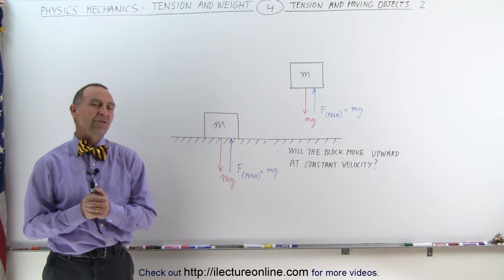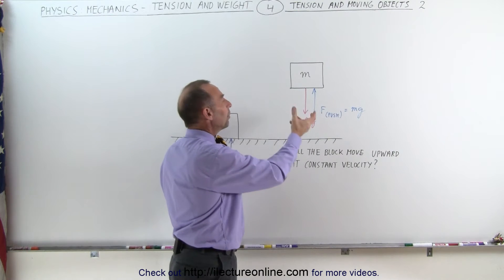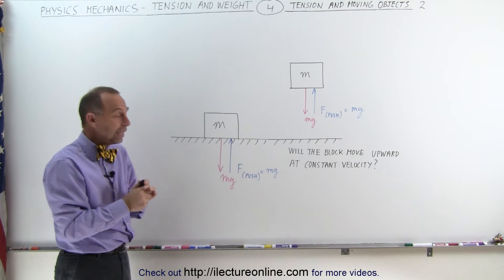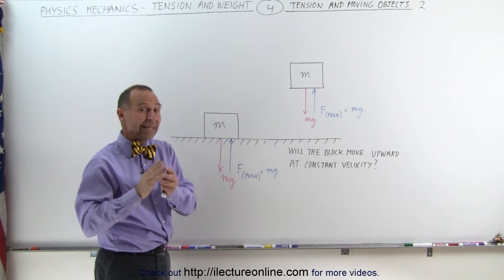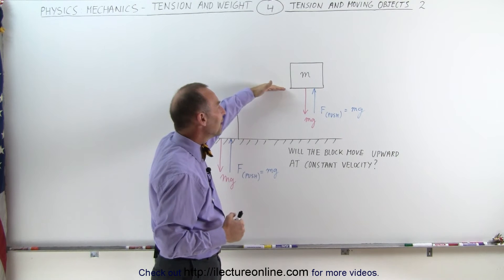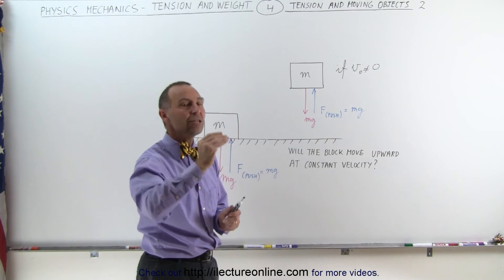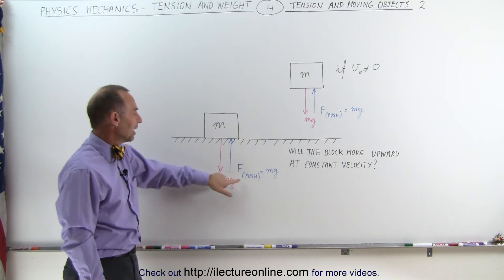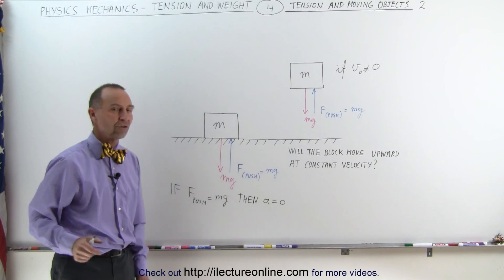Physics 17 Tension and Weight (4 of 11) Tension and Moving Objects - 2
In this video I will find the upward forces (push) of a box on a flat surface.